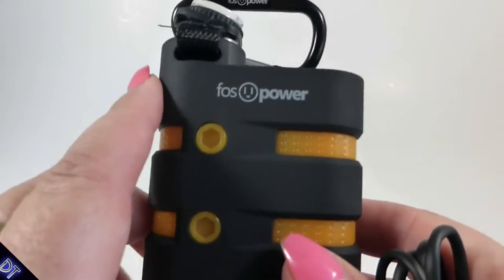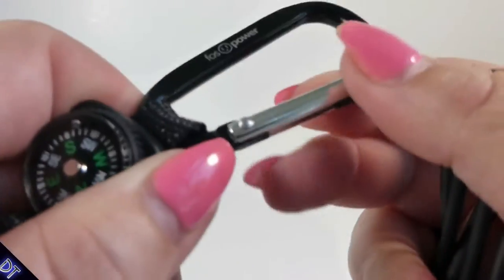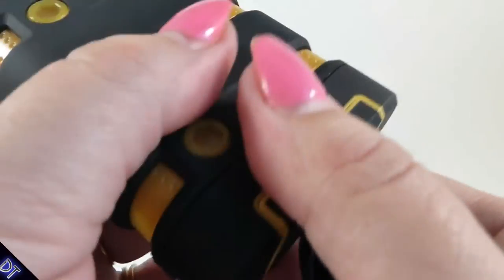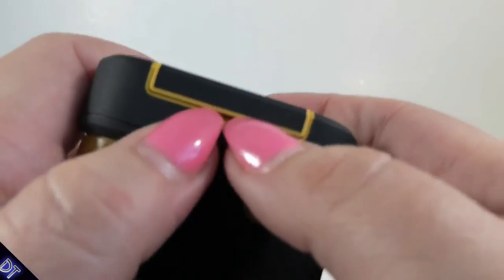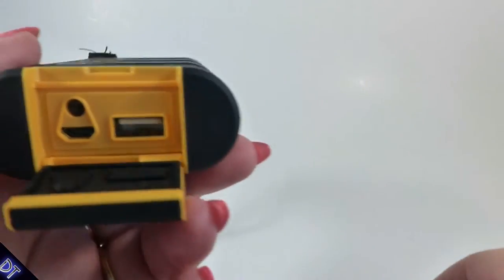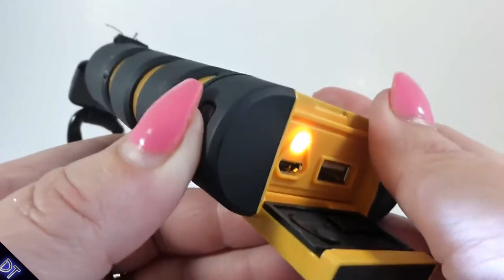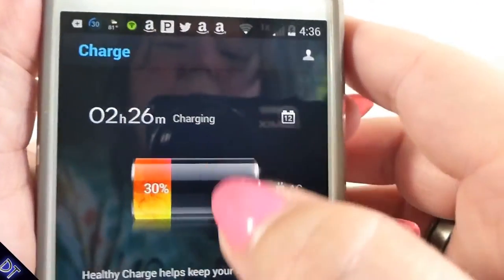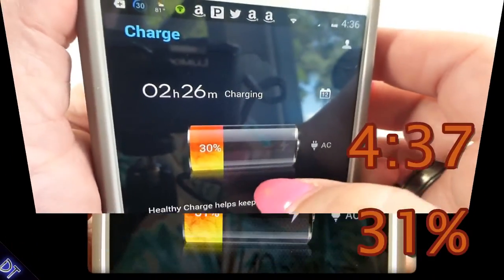FosPower POWERACTIVE 10200mAh Power Bank - 2.1A USB Output [Water|Shock|Dust Proof]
You can purchase this product here at the end of my post